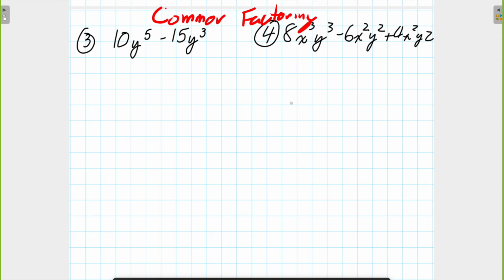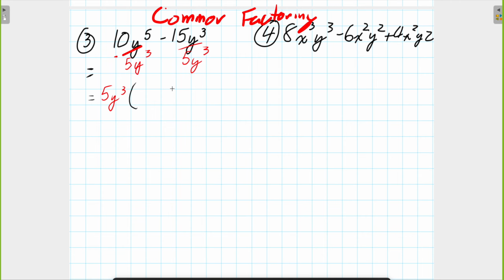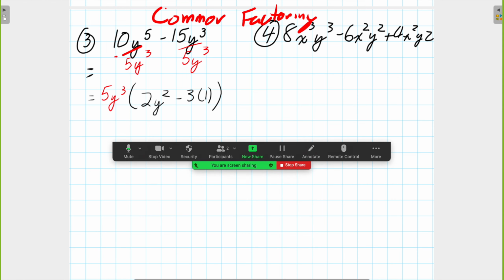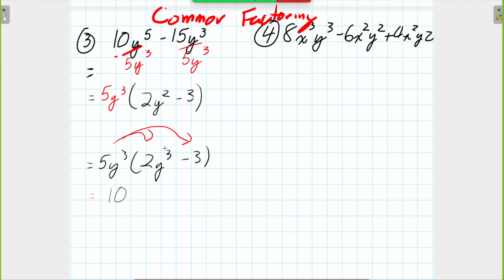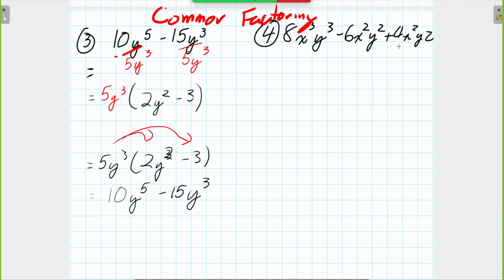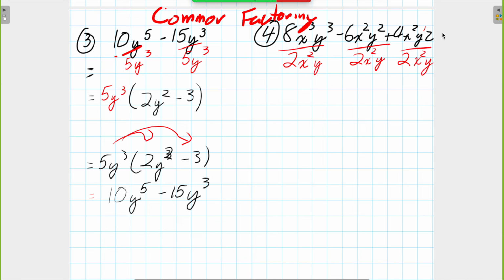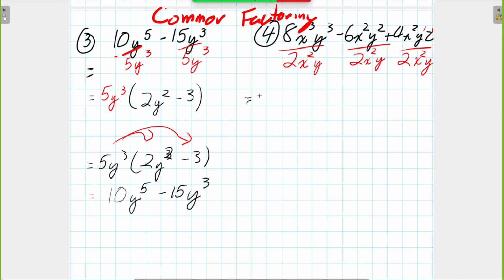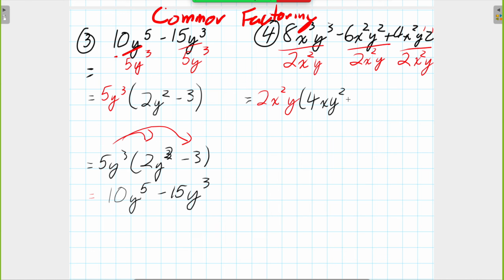How to Learn to Use Common Factoring